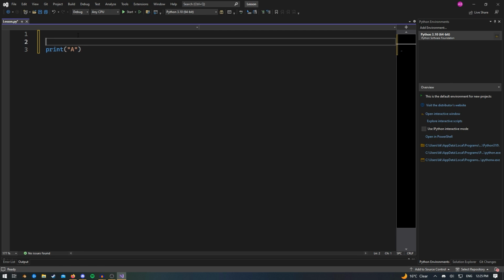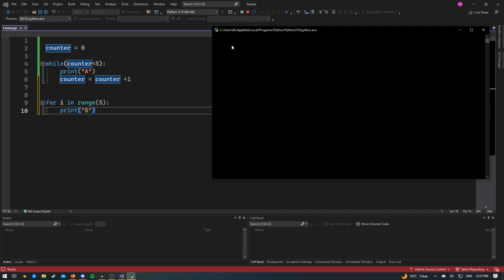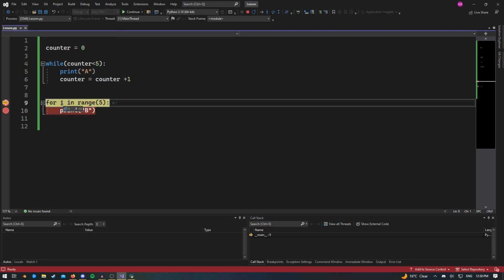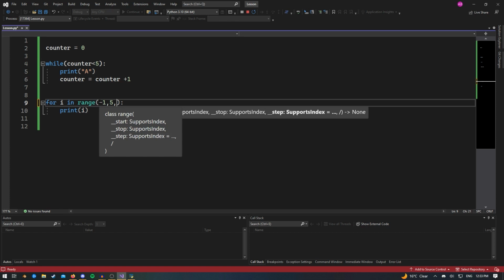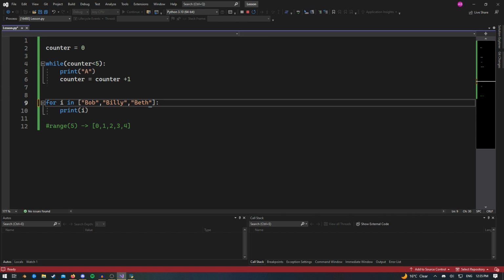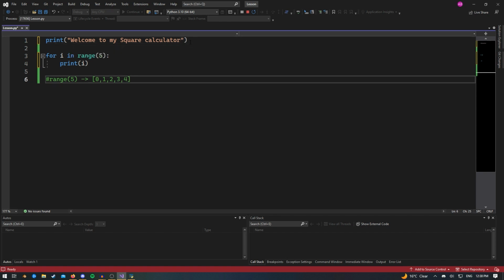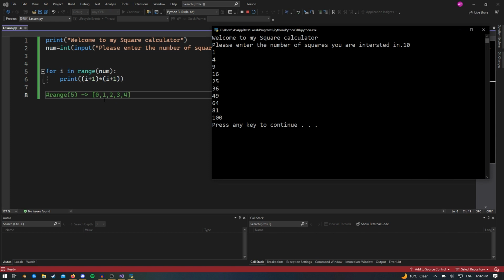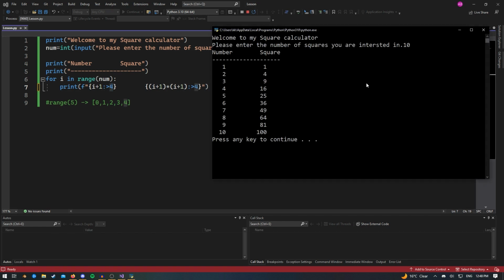Python - 20 - For Loops Part I